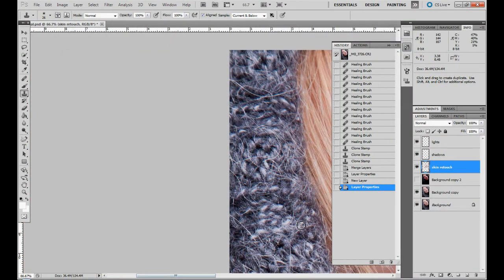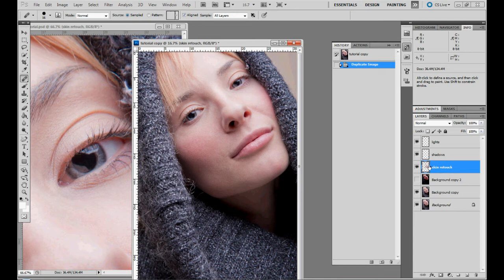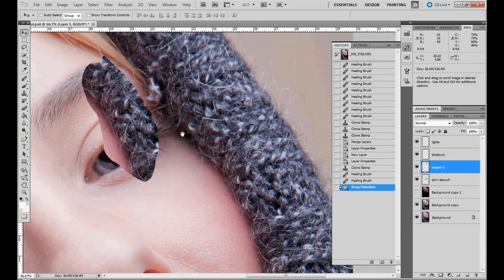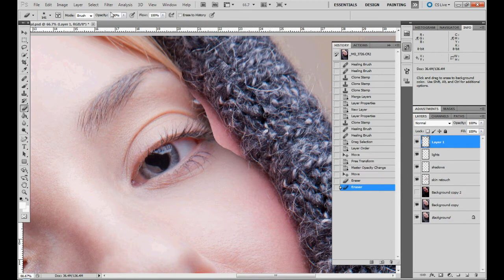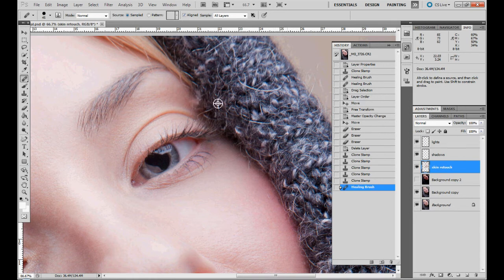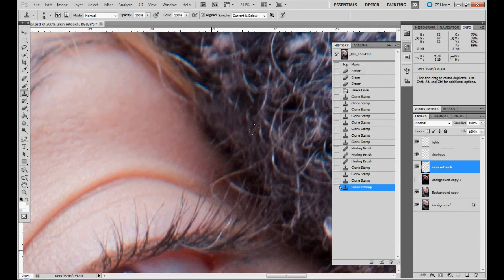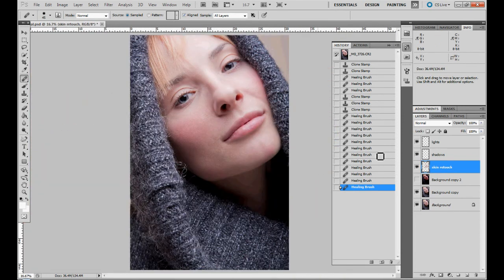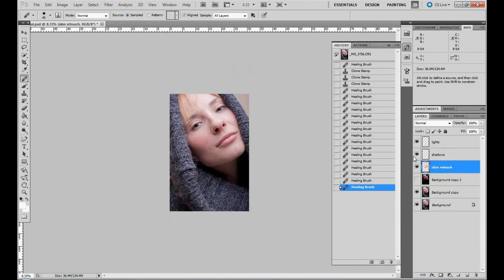(6 of 10) Photoshop Tutorial Skin Retouch - Beauty Retouching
Next part of tutorial - beauty retouching
Photoshop skills - medium
This part is about using healing tool.
Hope you will enjoy and if you want to see my beauty photography
where you can see my work